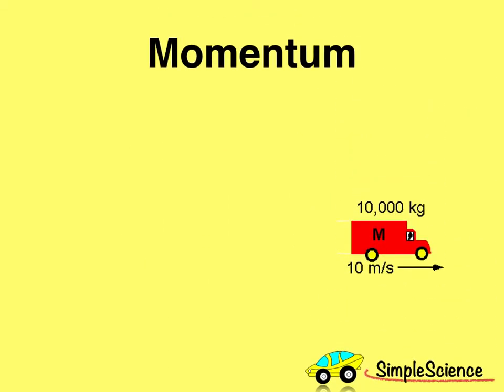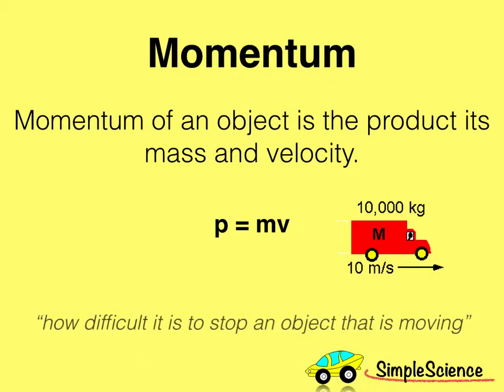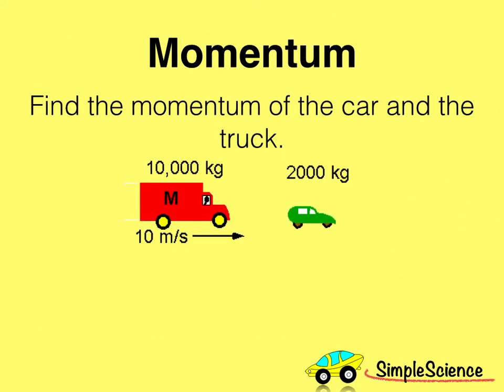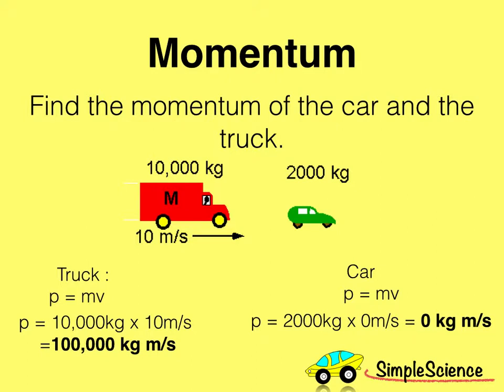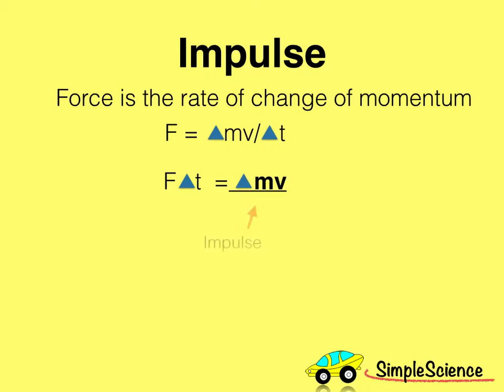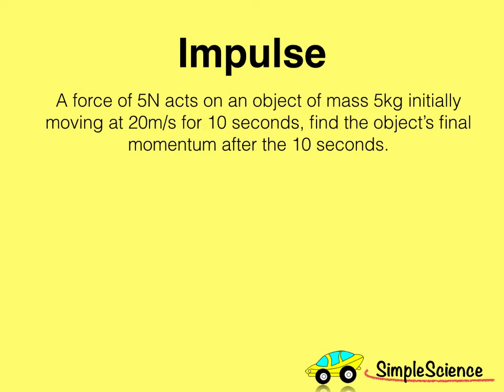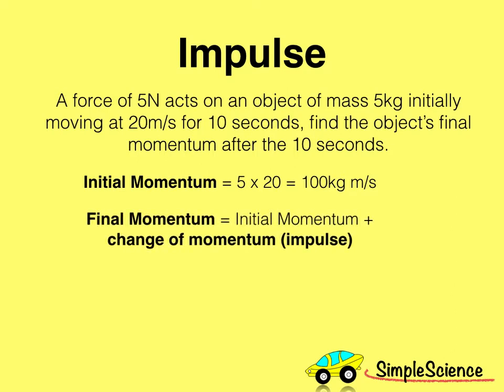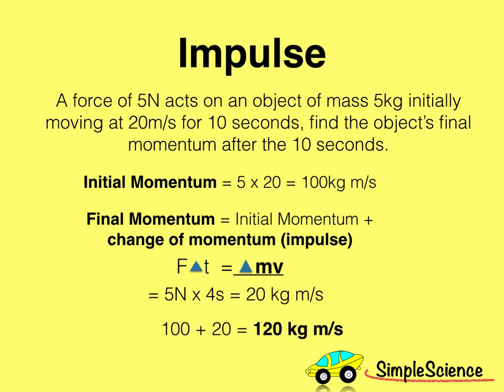Forces - Part 2 - Momentum and Impulse